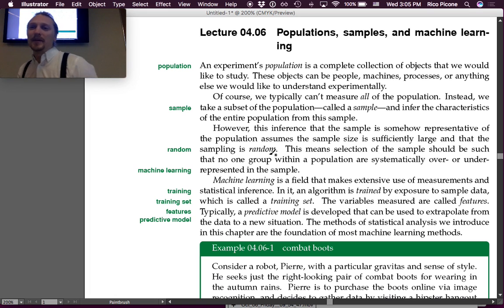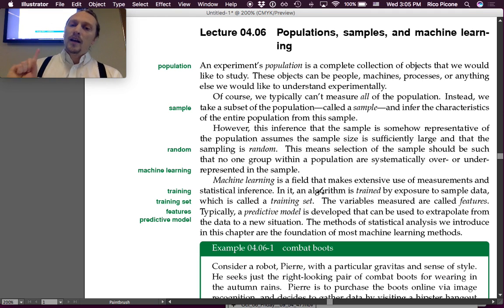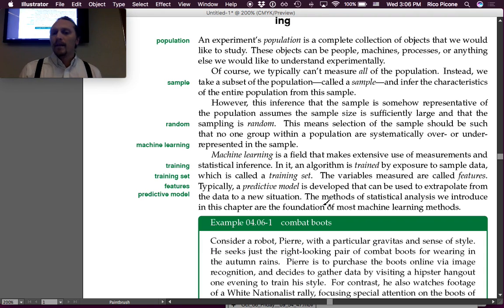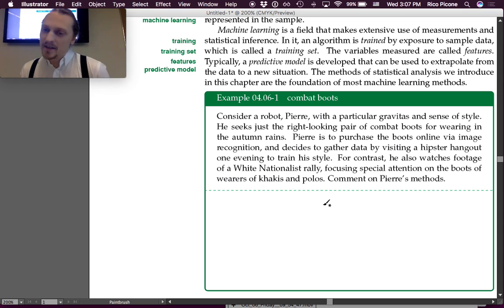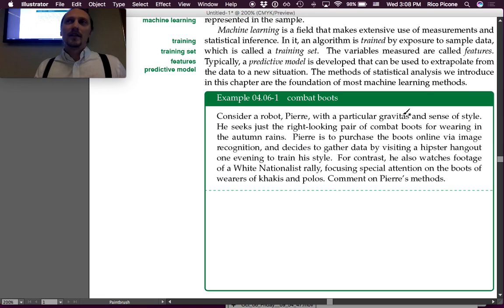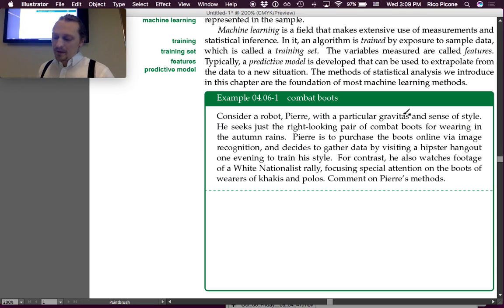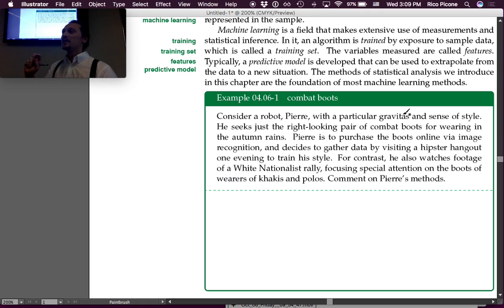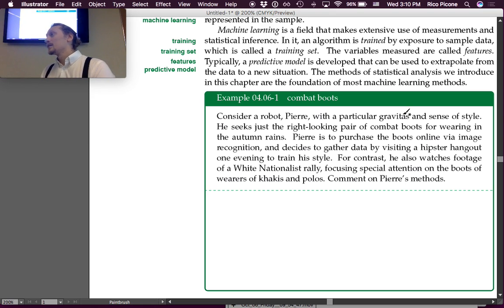04.06 Populations, samples, and machine learning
Populations, Samples, And Machine Learning. Training. Training Set. Predictive Modeling. Example. This lecture was recorded at Saint Martin's University in the Fall 2017 term as part of the course ME 315 Instrumentation and Experimental Design (see the course It is the property of the instructor Dr. Rico Picone.